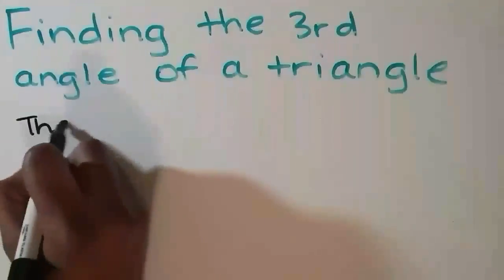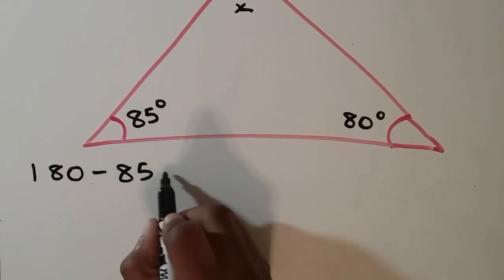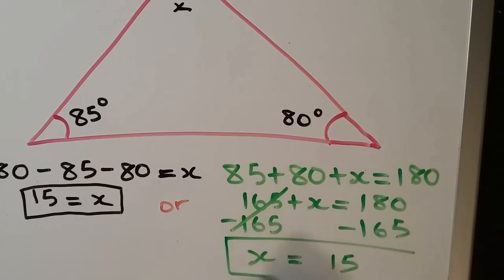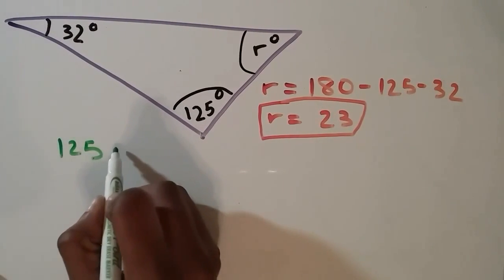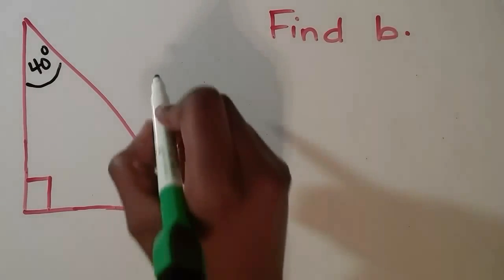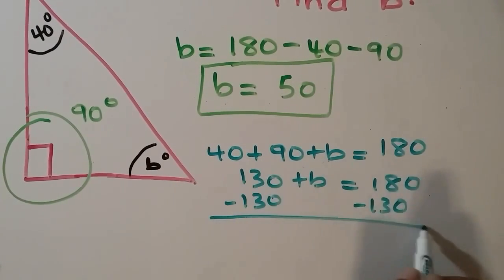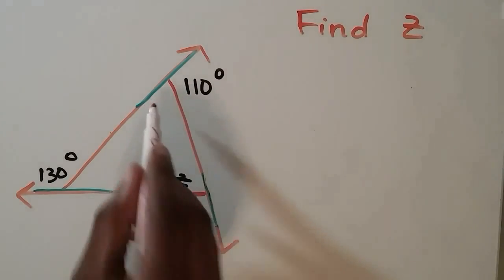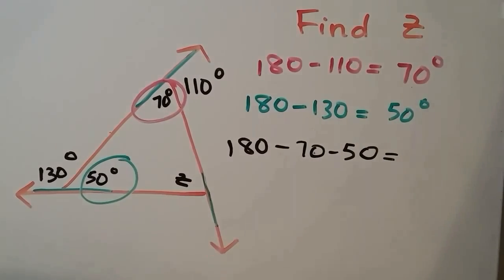😲Finding the 3rd Angle of a Triangle😩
This lesson teaches you how to how to use what we know about triangles to find the missing degree. Finding the third angle of a triangle will eventually become second nature.